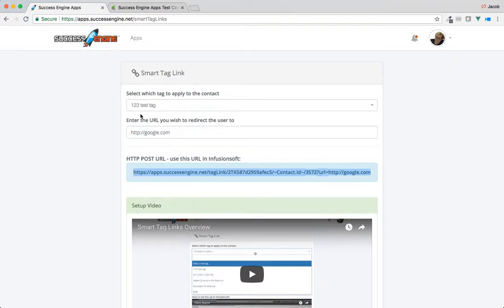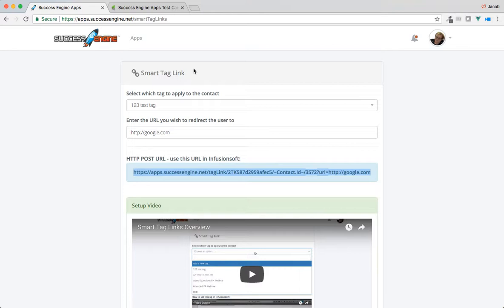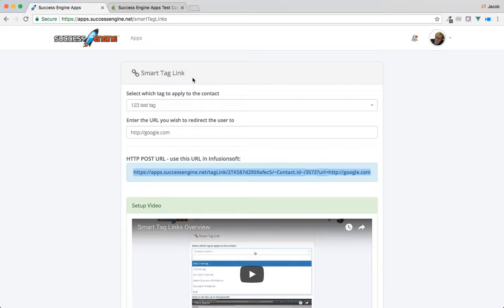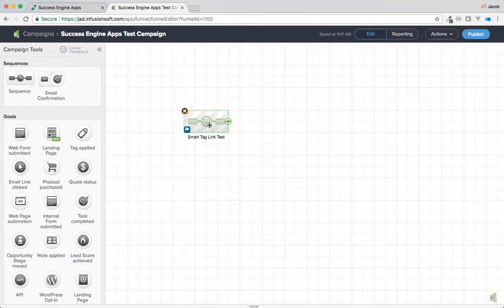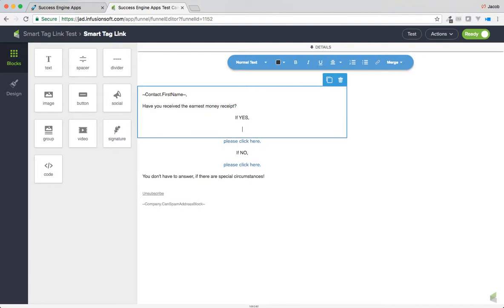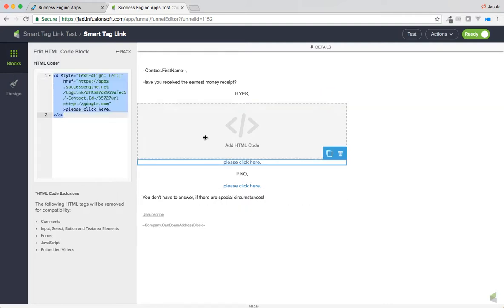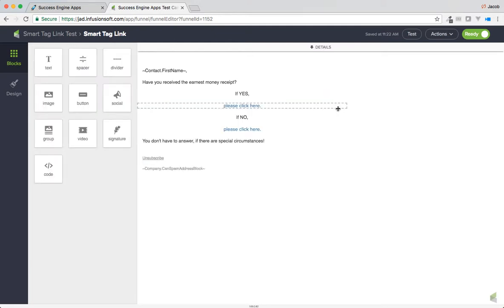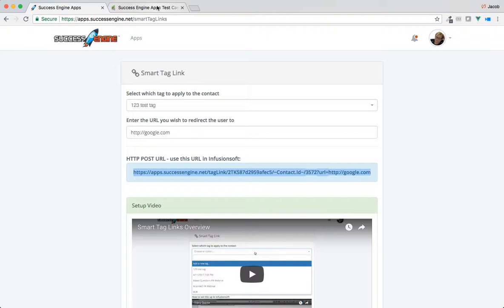Smart Tag Links Overview